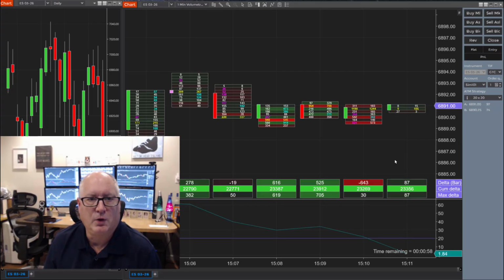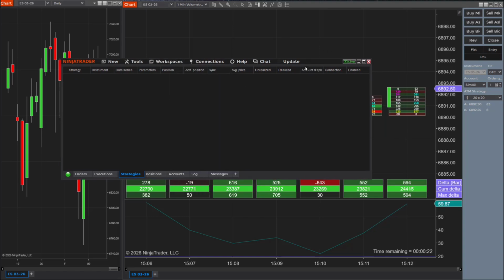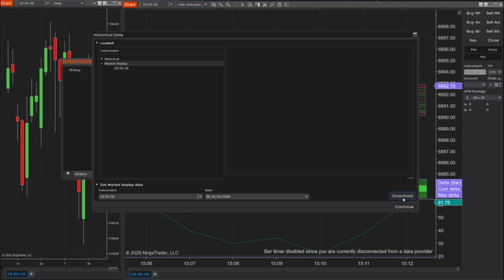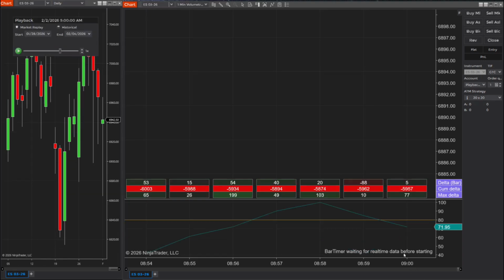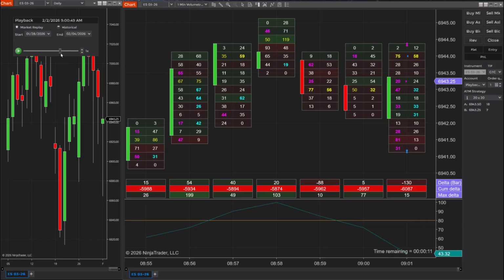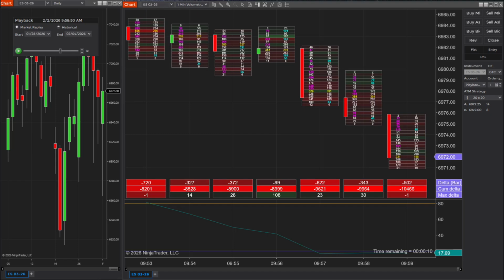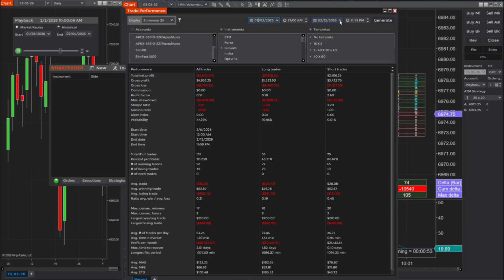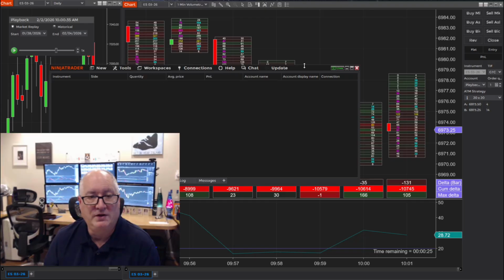Ninja Trader Playback Tutorial Master Trading Practice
Are you ready to learn more about trading Futures?  I've created a introduction to the world of Futures and provide you with real strategies that you can deploy upon course completion. Join my wait list for my upcoming Futures course!

Pre-Market Discussion of Daily News and Charts for the S&P Futures

The Morning Brief is an attempt to help traders with their morning routine premarket. Every day we cover the same items (on purpose) to assist with the morning pre-trading routine. We cover important news and how the news may affect the market. We cover Charts and what the Charts are trying to tell us about possible market direction. Charts we cover are Daily, 60 minute and 7 minute ES charts.

1on1trading.com is my website. I Mentor and Coach Traders as well as have products for sale. My favorite product is TroyLevels. They are at this time, only available for the NinjaTrader platform. They auto populate horizontal lines on your chart, giving you support and resistance levels to trade with.